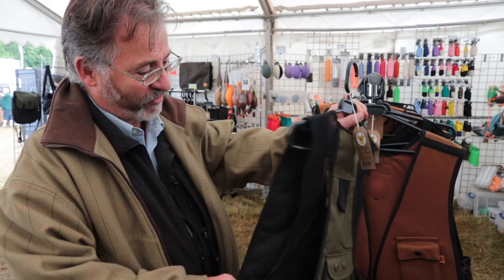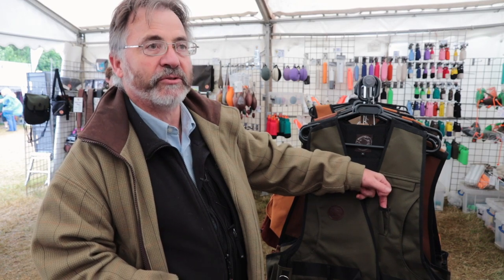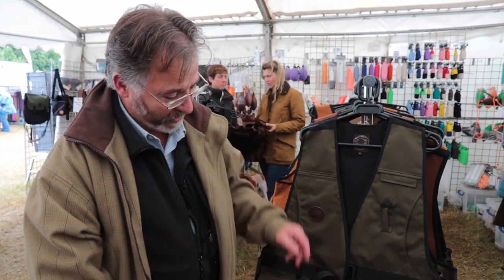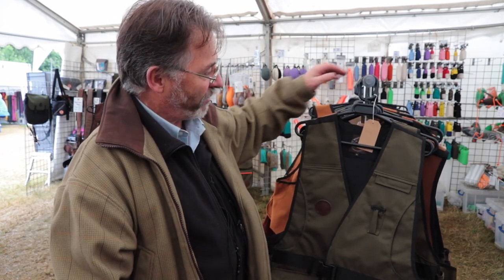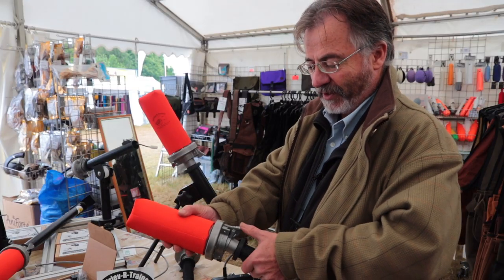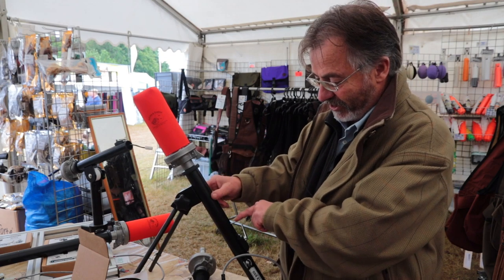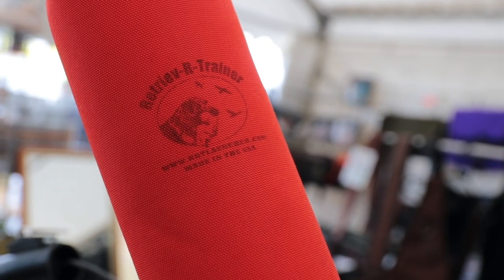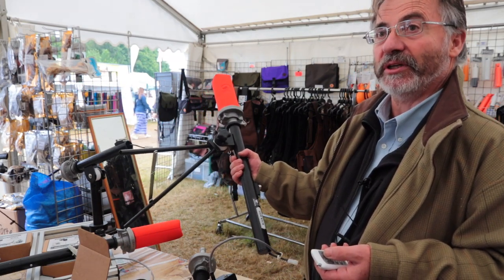Game Fair Highlight: Muntjac Trading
Muntjac Trading's Kit Taylor gives us the lowdown on two essential gundog training products. First, a new vest from Mystique, and second, the RRT dummy launcher.